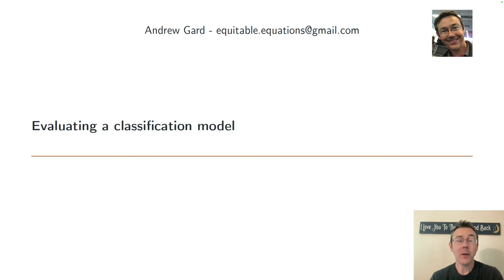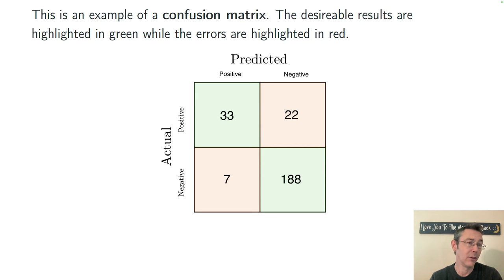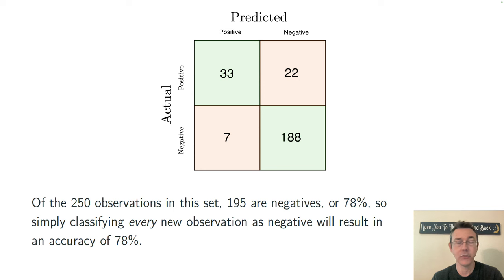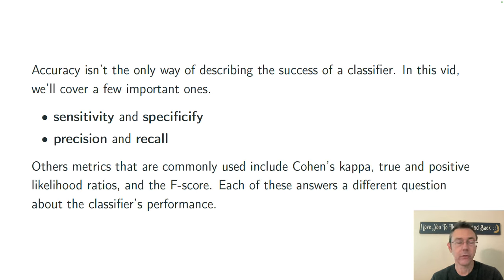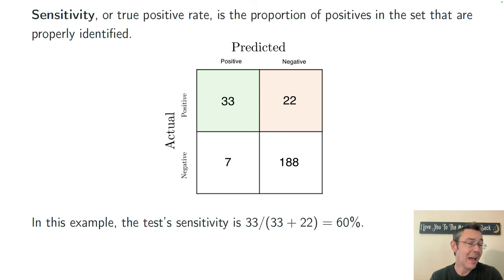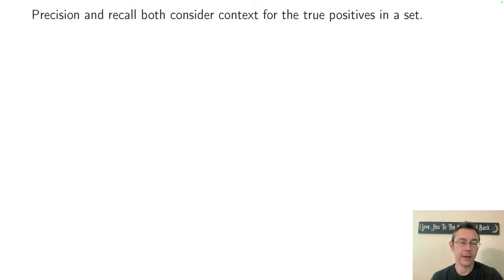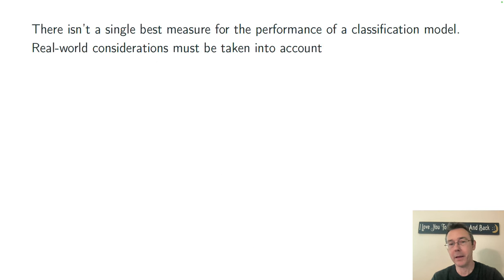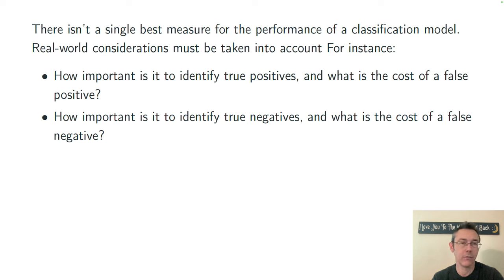Sensitivity, specificity, precision, recall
What's the best way to evaluate a classification model? It depends! If this vid helps you, please help me a tiny bit by mashing that 'like' button.